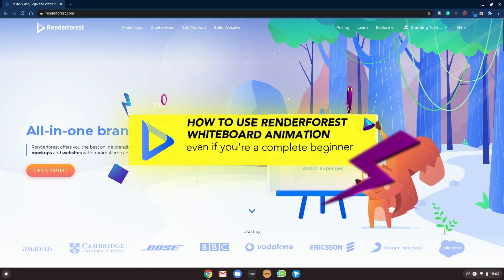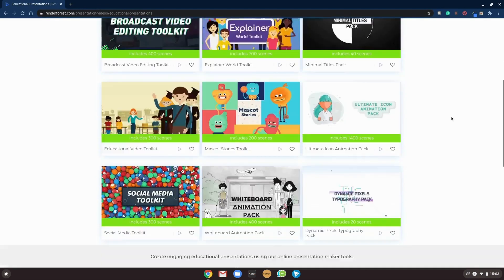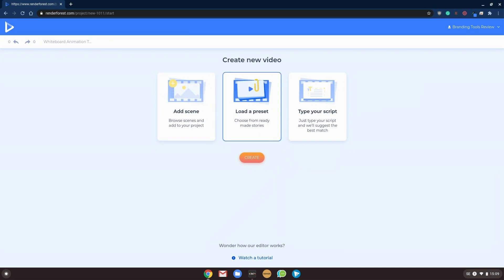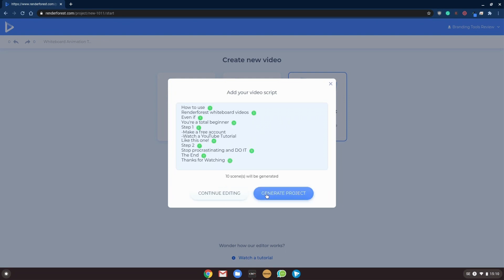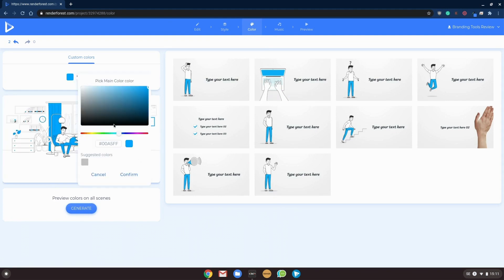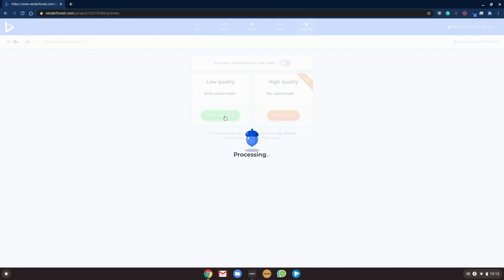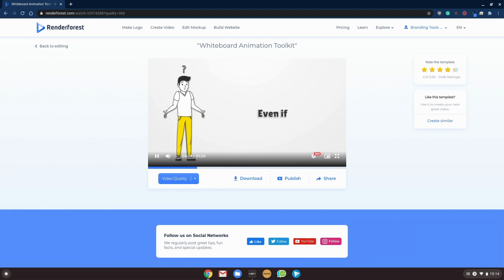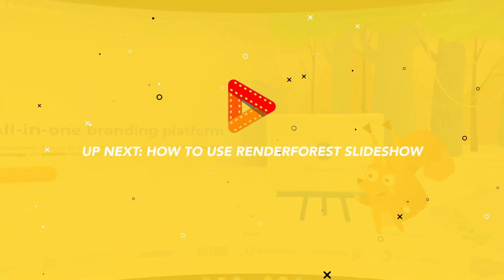How to use Renderforest whiteboard animation even if you're a complete beginner